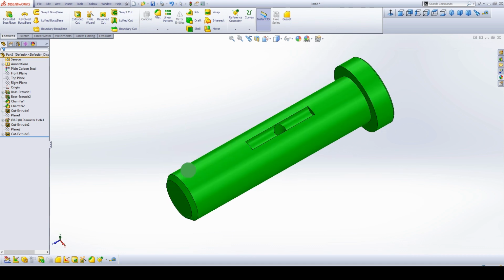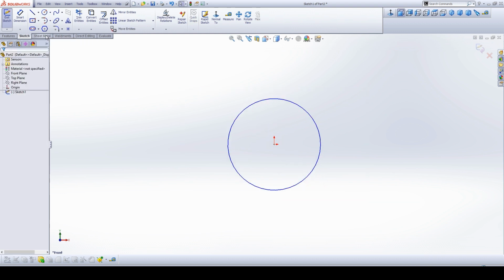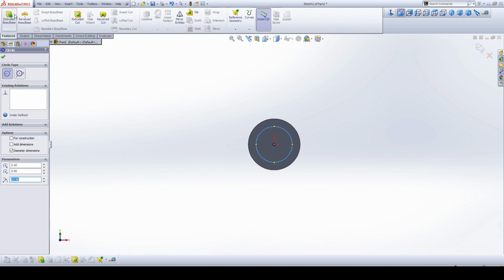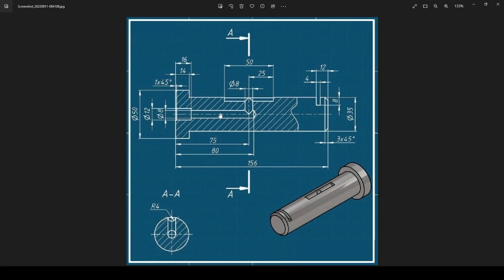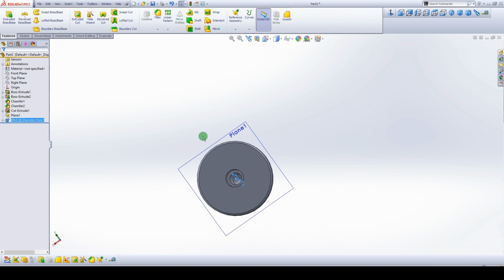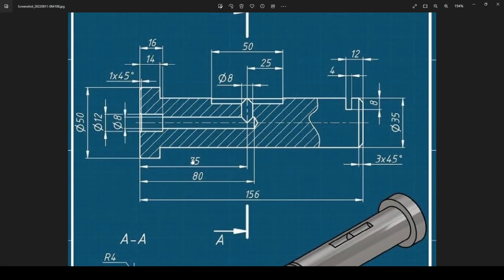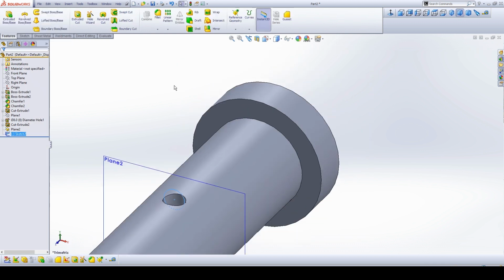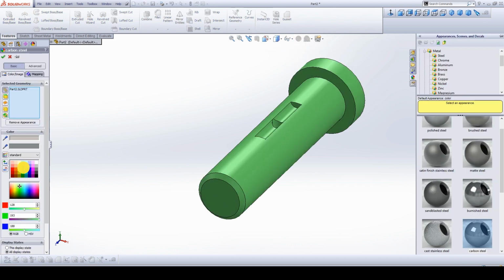Machine Drawing in Solidworks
Basic 3D Machining / modelling drawing is done in Solidworks

SolidWorks Part Modeling for Beginners. A 3D object is created to show the application of different SolidWorks Commands. SolidWorks Commands shown in - Sketch, Line, Circle, Smart Dimensions, Add Relation (Midpoint, Tangent, Concentric),

Extruded Boss/Base, Extruded Cut, Mirror. This is SolidWorks Tutorial. SolidWorks training in this video.